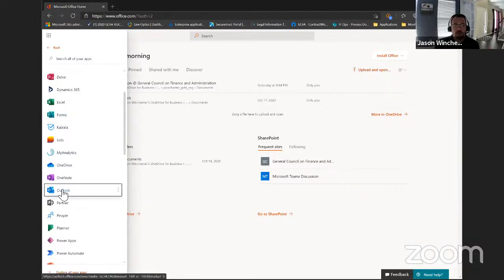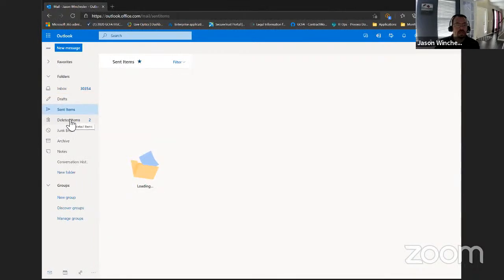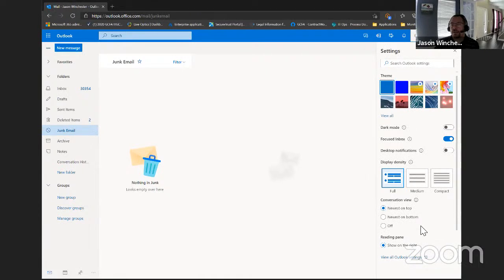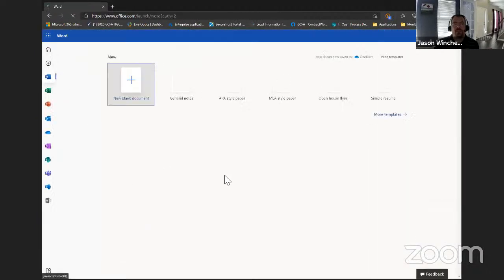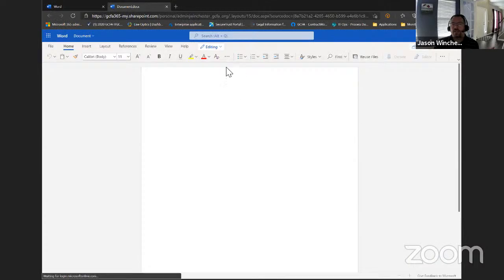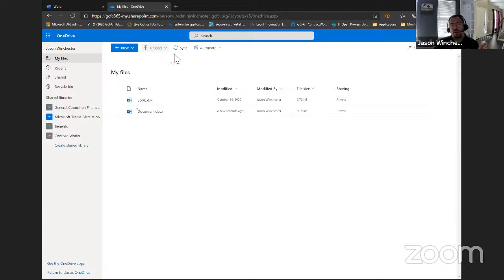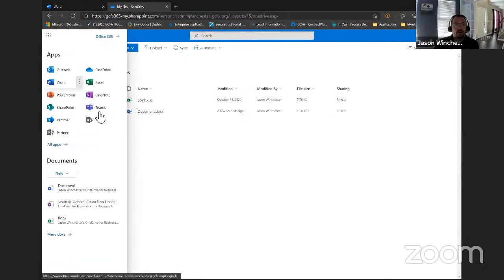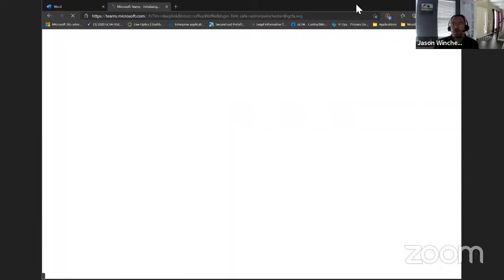Tuesday Talk on March 9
This collaboration conversation between church communicators, pastors, and GCFA's Director of IT, Jason Winchester, focused on the new clergy email addresses to be created by the Desert Southwest Conference for active and retired clergy and lay persons assigned to an appointment in the Desert Southwest Conference. To find out more about this topic, please